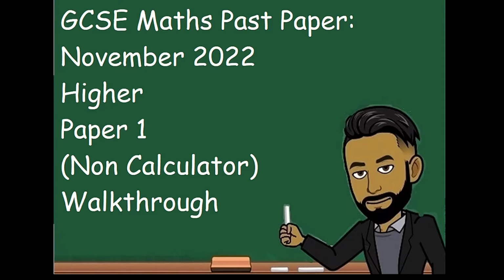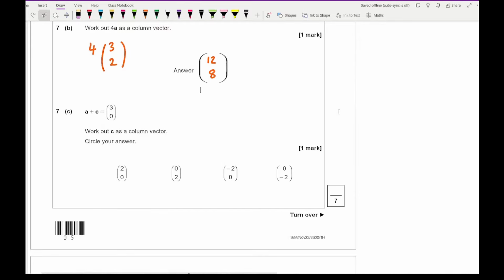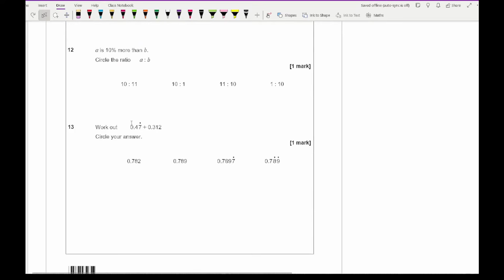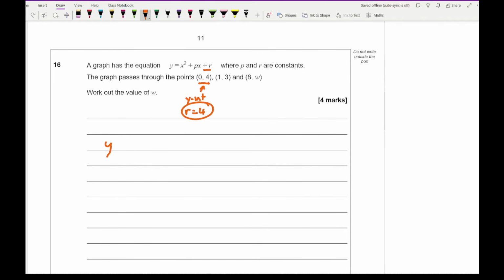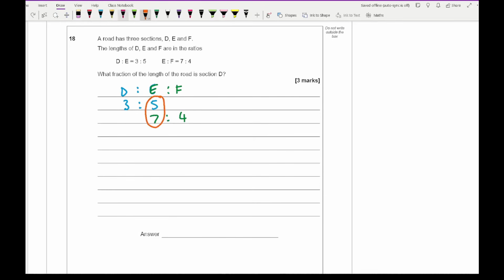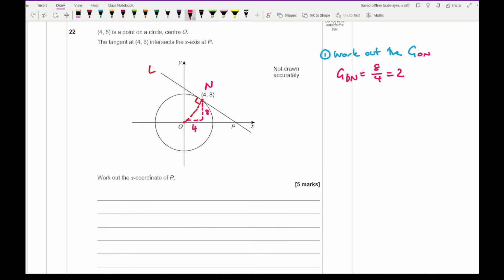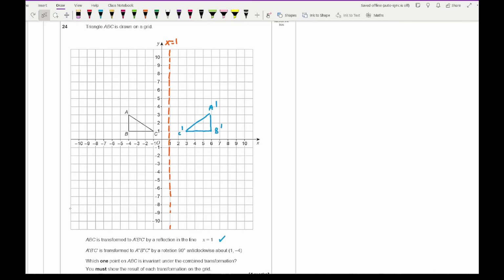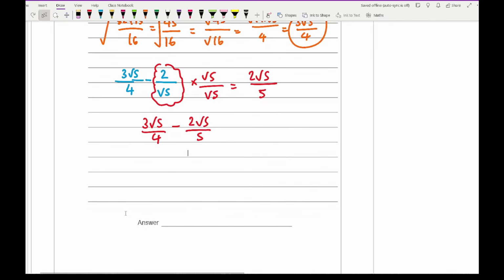AQA GCSE Maths Past Paper November 2022 Higher Paper 1 (Non Calculator) Walkthrough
Question Breakdown

Question number Topic
1 Multiply fraction by integer
2 Roots and indices
3 Decimal and fractions
4 Equations and identities
5 Divide in a ratio
6 Frequency table
7(a) Vectors
7(b) Vectors
7(c) Vectors
8 Fractions calculations
9 Inequality
10 Venn diagram
11 Index laws and ratio
12 Ratio and percentage
13 Recurring decimals
14 Ratio to graph criticism
15 Algebraic verification
16 Quadratic graph problem
17(a) Cumulative frequency
17(b) Lower quartile
17(c) Cumulative frequency
17(d) Cumulative frequency
18 Ratio and fraction
19(a) Negative indices
19(b) Fractional indices
20 Quadratic equation problem
21 Recurring decimal to fraction
22 x-intercept of a tangent
23 Trig values
24 Invariant points
25(a) Quadratic value
25(b) Inequality and number line
26 Circle theorem proof
27 Surds

Grade Boundaries

9 = 67 (84%)
8 = 57 (72%)
7 = 47 (59%)
6 = 37 (47%)
5 = 27 (34%)
4 = 18 (23%)
3 = 13 (17%)